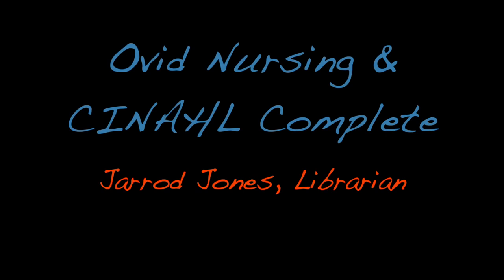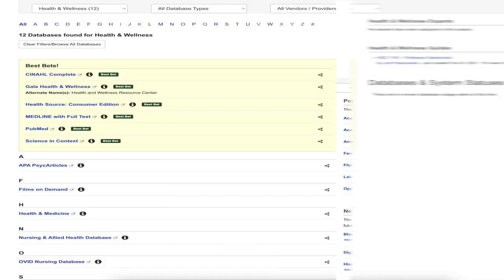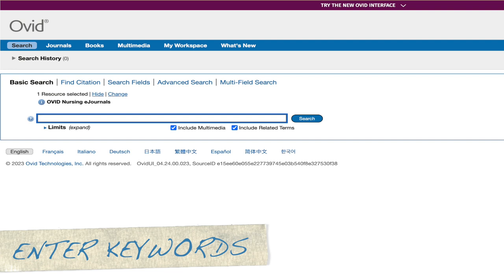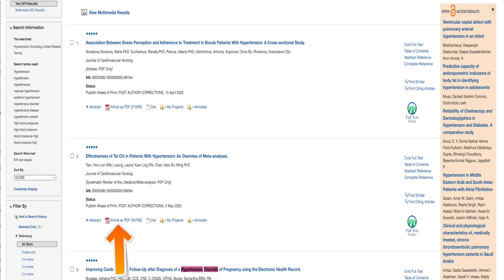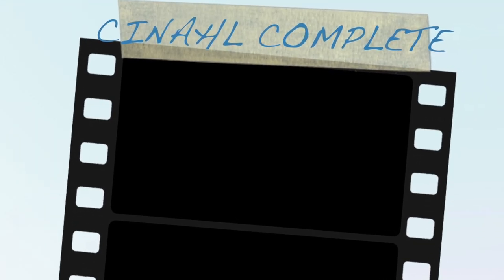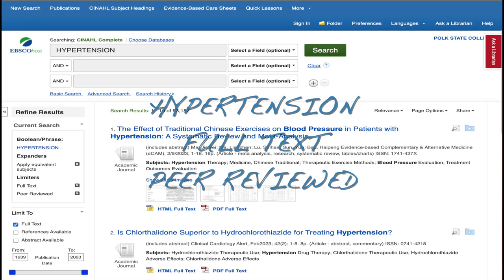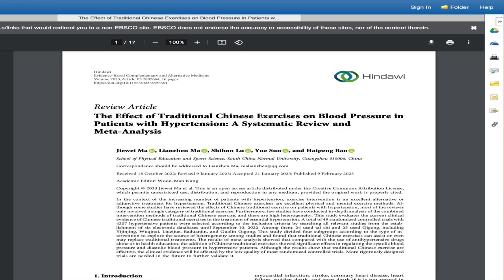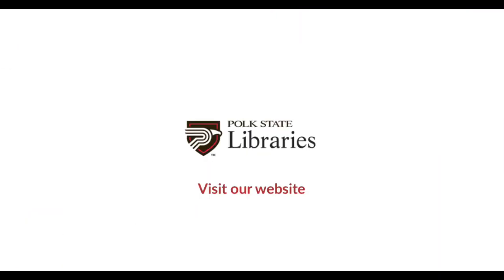Ovid Nursing & CINAHL Complete Tutorial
This video is a tutorial for finding articles  with Ovid Nursing Database & Cinahl Complete.